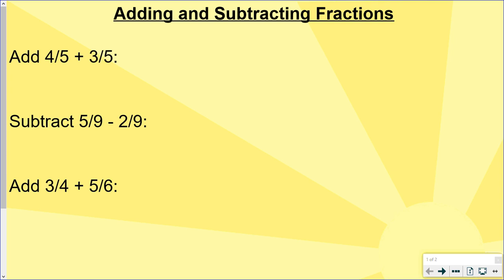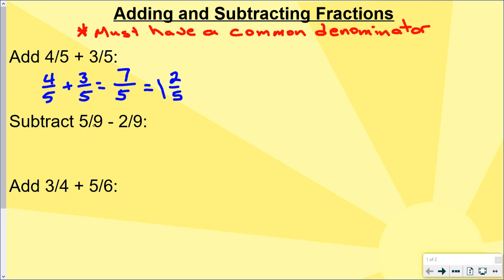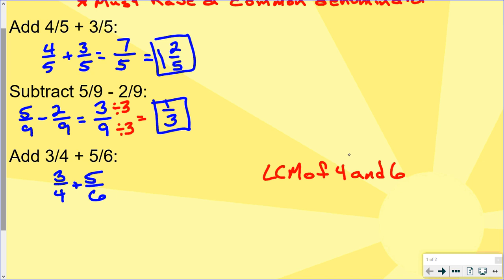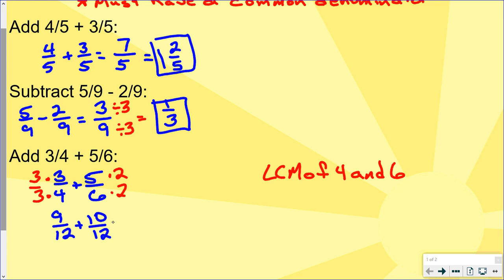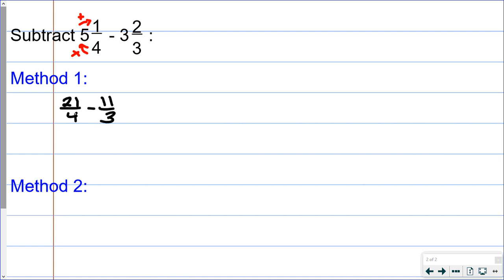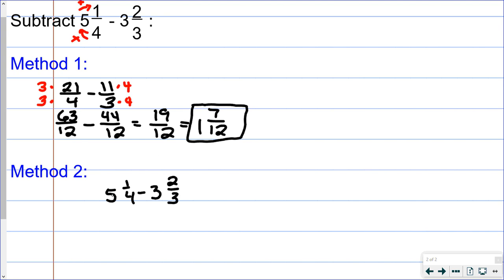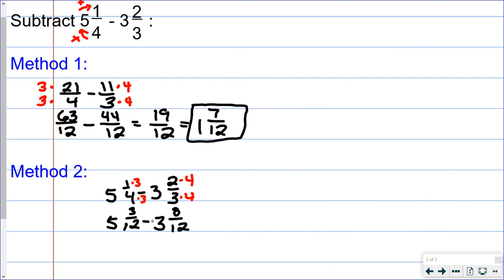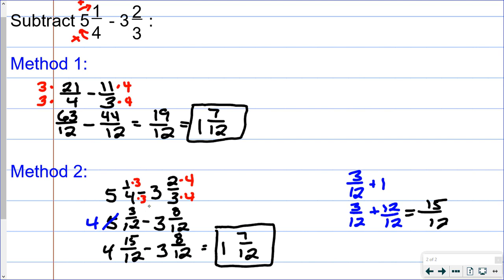Adding and Subtracting Fractions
This video shows how to add and subtract fractions including mixed numbers.